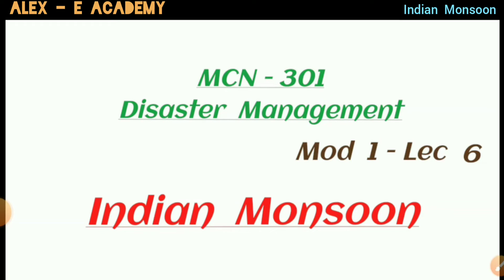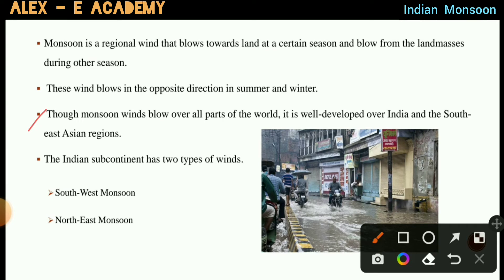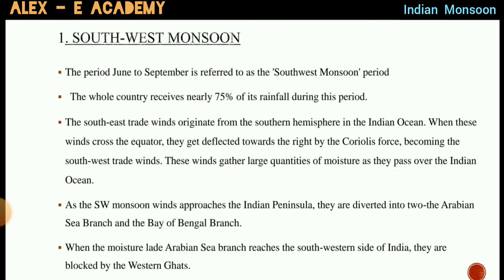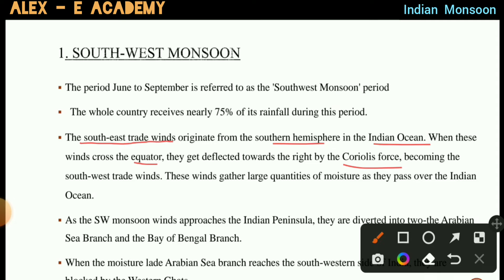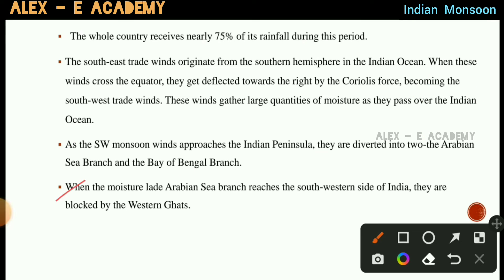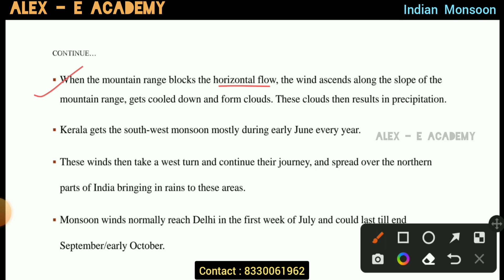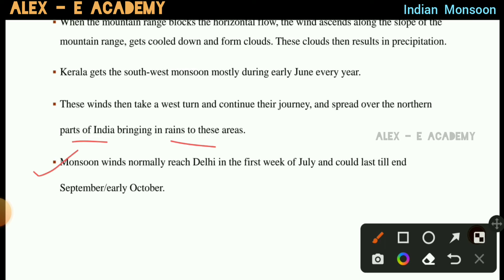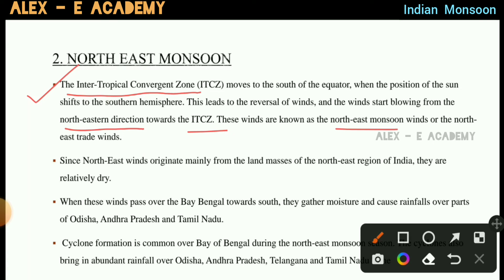MCN 301 - Disaster Management | Mod 1 - Lec 6 | Indian Monsoon | S5 KTU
MCN 301 - Disaster Management

Indian Monsoon

| S5 KTU - All Branches |